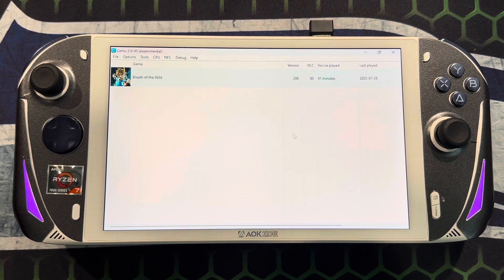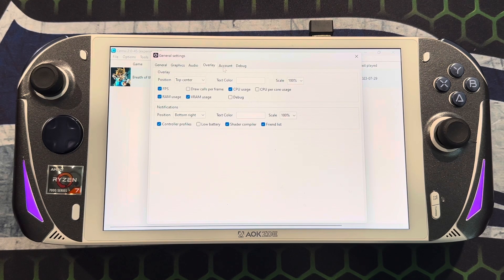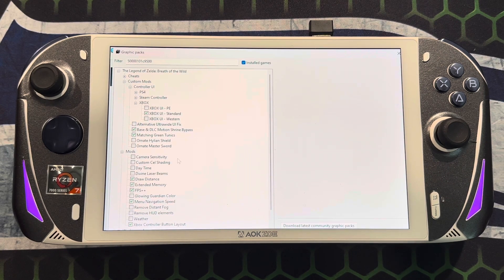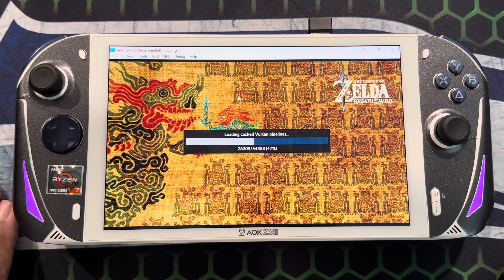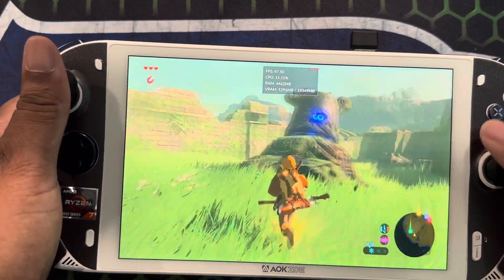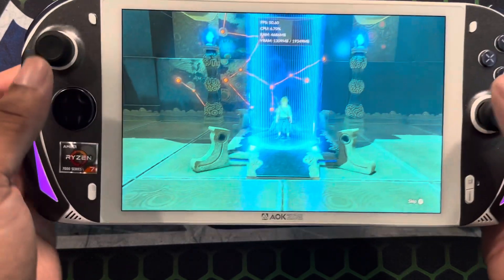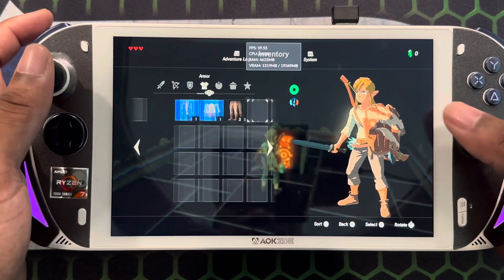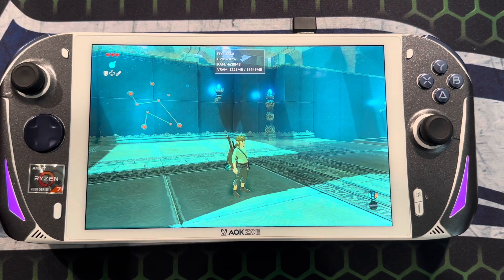Breath of the Wild (Cemu) running on AOKZOE A1 Pro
THE OUT OF THE BOX EXPERIENCE!! YOU CAN TWEAK TO YOUR HEART'S CONTENT!! LOL!

I HAVE PURCHASED AND OWN EVERY GAME I SHOW ON MY CHANNEL.

I DON'T WANT ANY PROBLEMS!!  LOL.